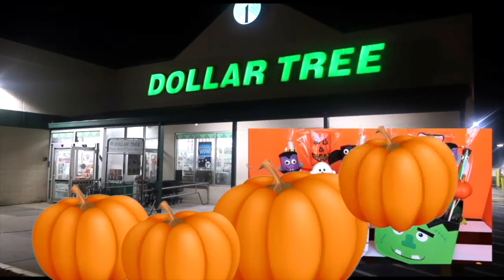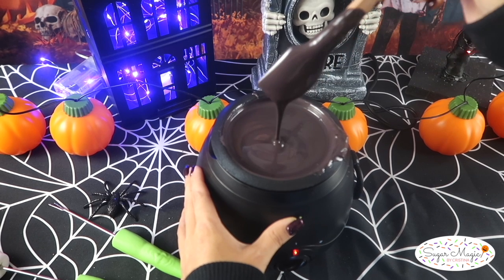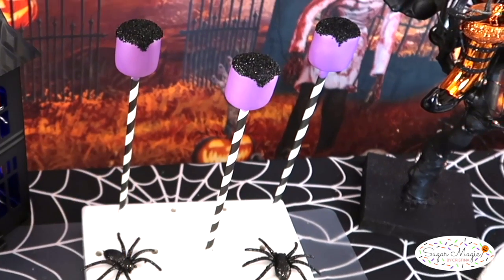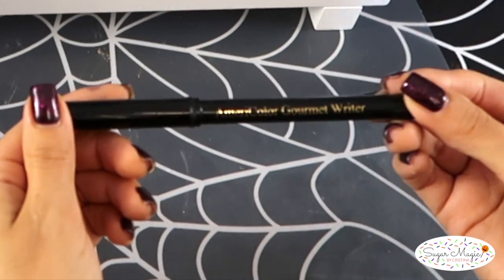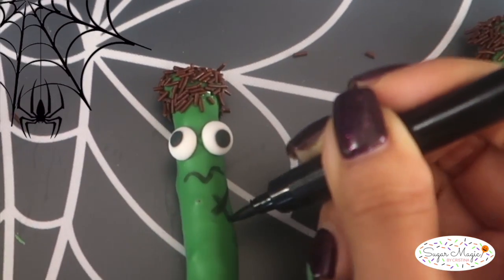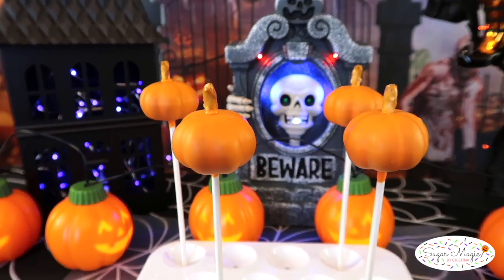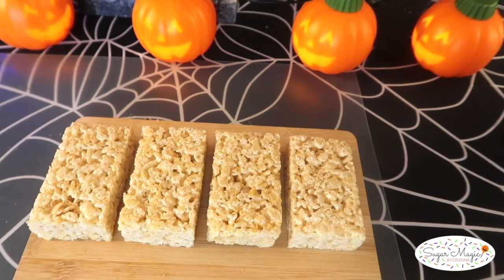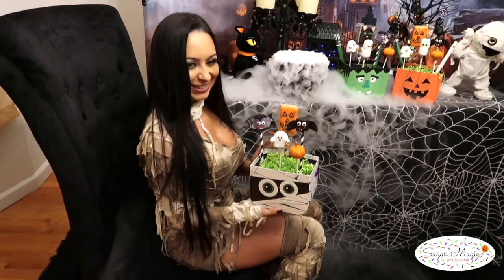DIY Dollar Tree Halloween Treat Baskets | EASY DOLLAR TREE DIY CANDY TABLE TREATS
Head to Dollar Tree to make your own Halloween Baskets and DIY Treat Ideas on a budget! Here are 4 DIY Treats that you can make to put in the basket 🎃 Cake Pops, Pretzel Rods, Marshmallow Pops, and Rice Krispy Treat Pops. Many unique finds to create these treats can be found at Dollar Tree! I also show you how to make Candy Corn pretzels with the Ombre Chocolate Dipped Pretzel technique. These treats are also perfect for your 2022 Halloween Party, a Halloween Baby Shower, or Candy Table/ Dessert Table!

Striped Paper Straw Covers
Green and Yellow Candy Eyeballs
White Candy Eyeballs
Black Candy Coloring
Mini White Candy Eyeballs
Sprinkle Grabber
Mini Heart Sprinkles
Edible Adhesive
Edible Marker
Silver Edible Glitter Spray
Gold Coarse Sanding Sugar